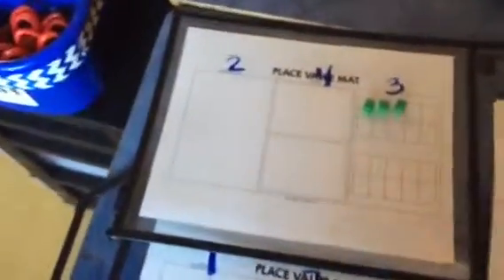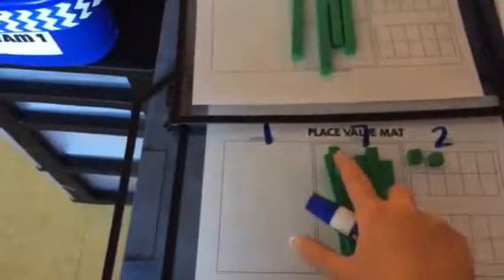Modeling addition with regrouping